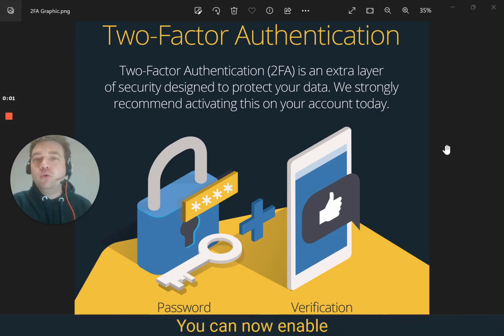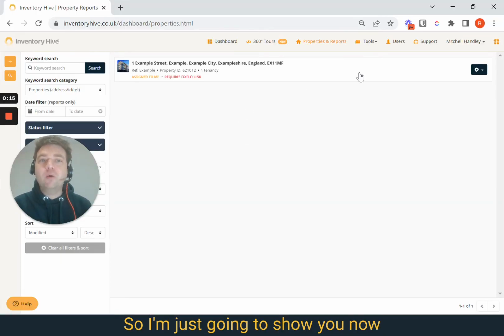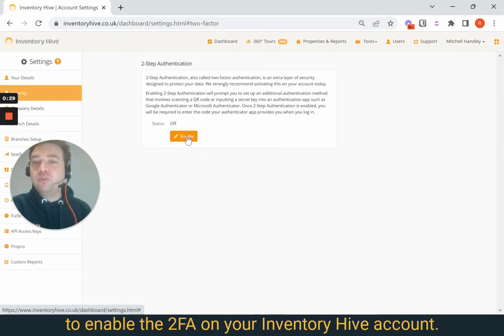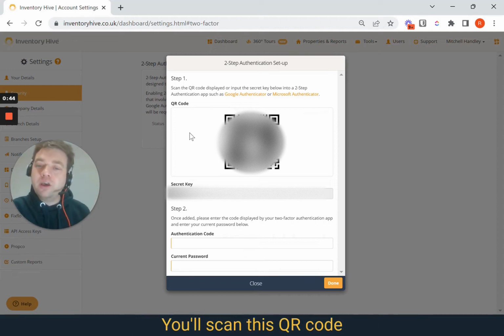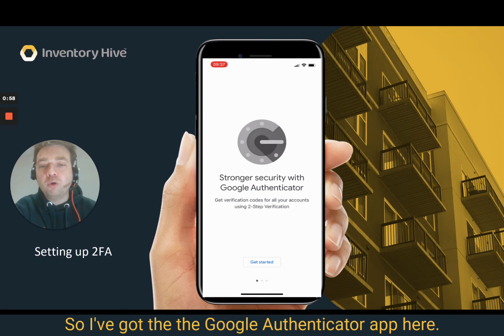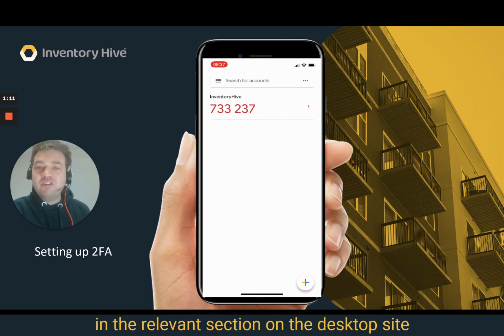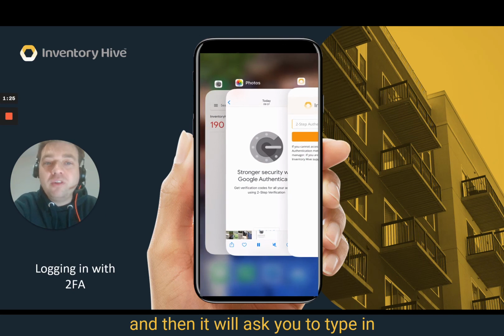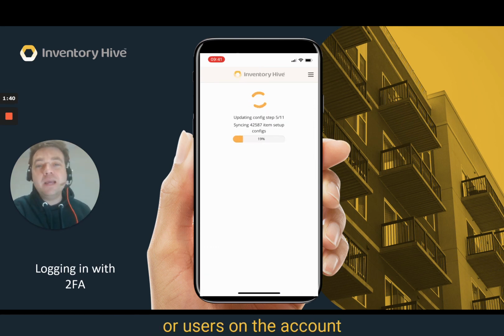Inventory Hive | Two-Factor Authentication (2FA)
At Inventory Hive, we take security extremely seriously, and our latest software update has security at the heart of it with the introduction of Two-Step Authentication as an extra layer of protection in terms of accessing your account.

If you lose your device, having Two-Step Authentication enabled on your Inventory Hive account will give you the added peace of mind that the data contained within your account via the app will be harder for anyone to access as they would require access to your authentication method also.

Free 30 day trial (no card details required)